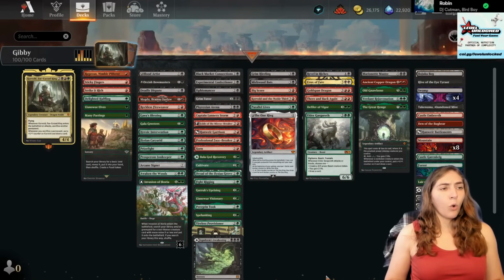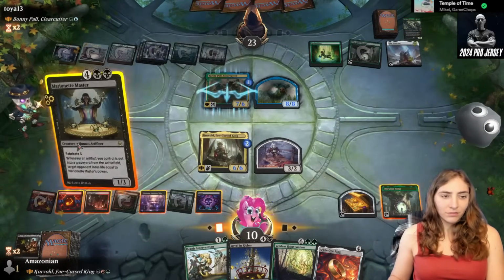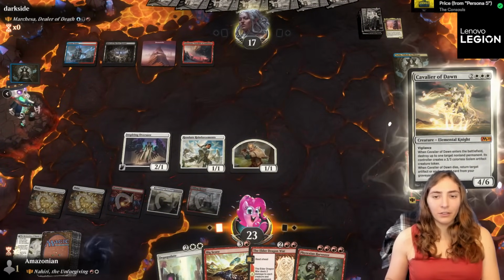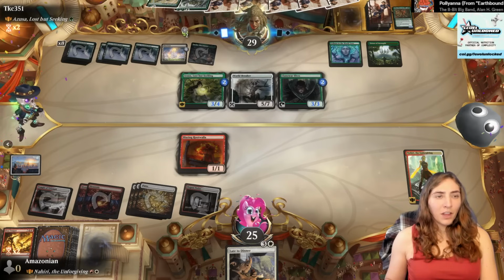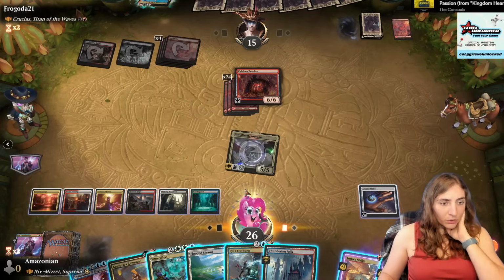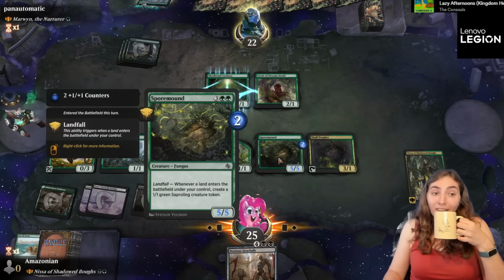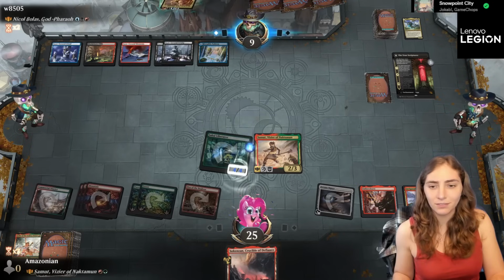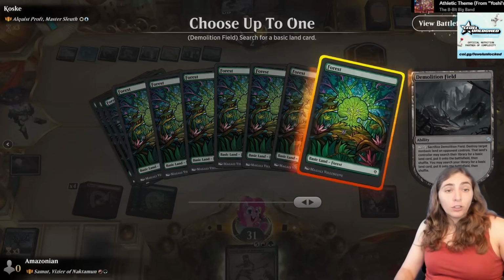Niv-Mizzet, Supreme & Nahiri, the Unforgiving & Korvold & Nissa & Samut - Brawl Variety Hour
Lots of cool decks in this one! Jump-Start and Landfall and Sacrifice and Gruul and MORE!

Thank you everyone for 25,000 subscribers, and for all the deck submissions! I got over 100 decks, and I'll do my best to get through as many as I can on stream, and put as many of those on video as I can. I'm ~30% of the way through!